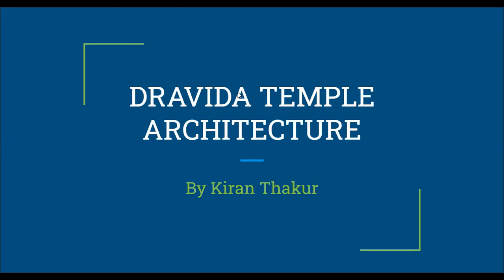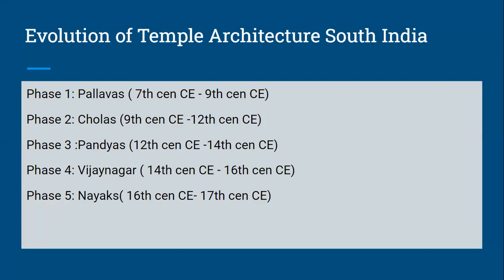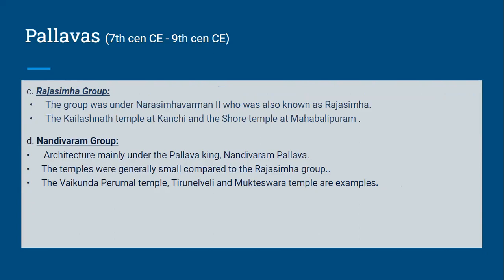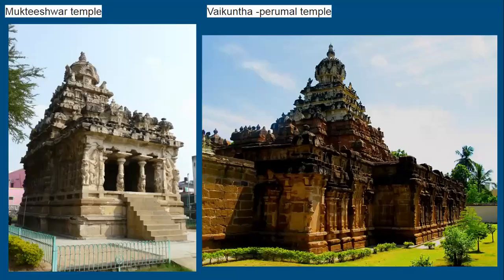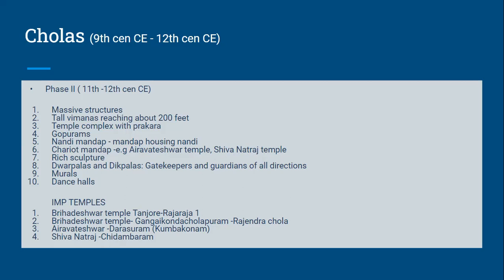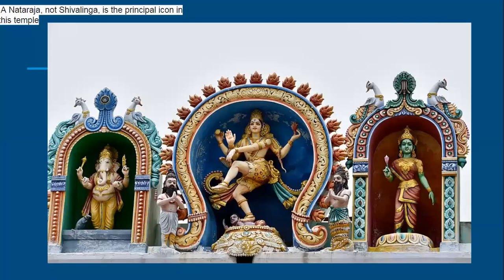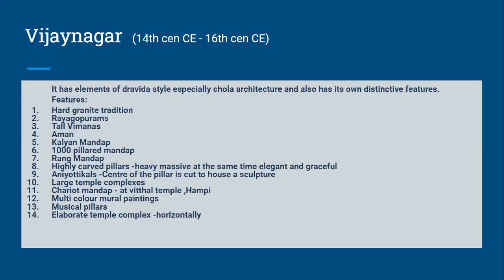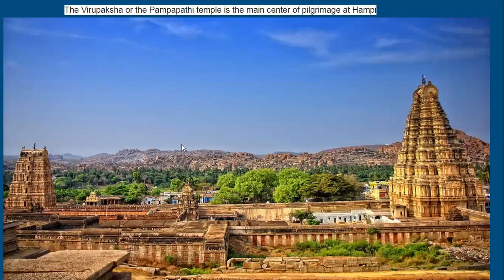Dravida Temple Architecture (lec 1)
This lecture throws light on features and evolution of Dravida temple architecture.